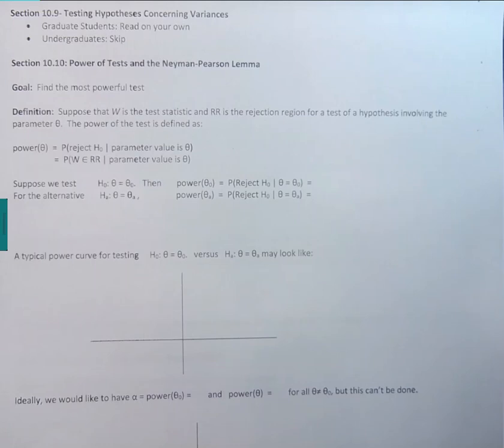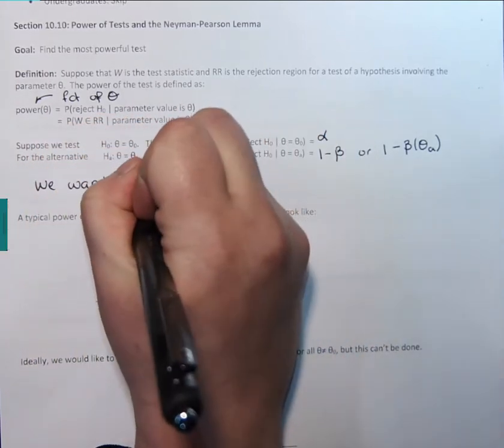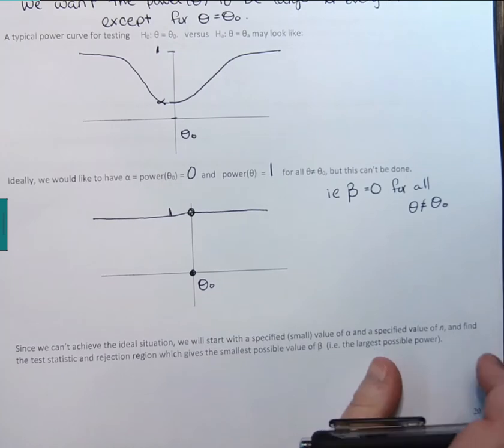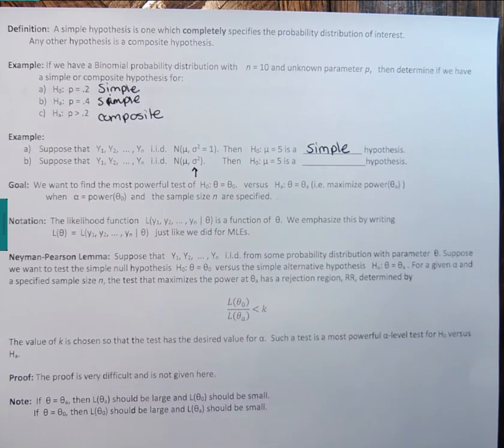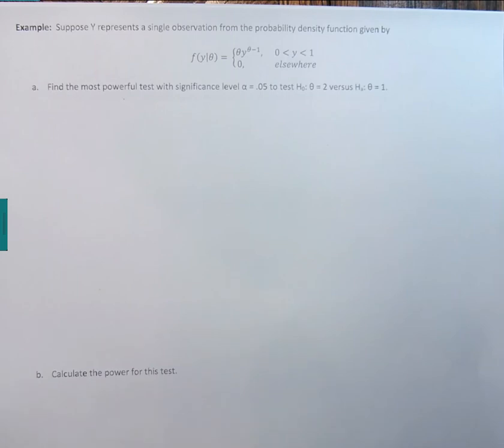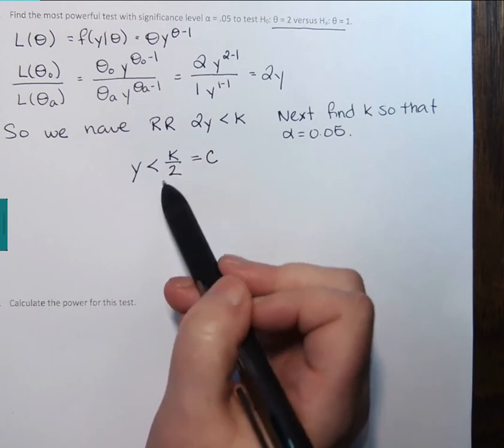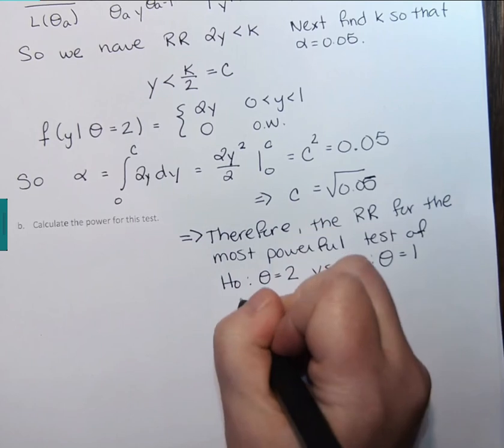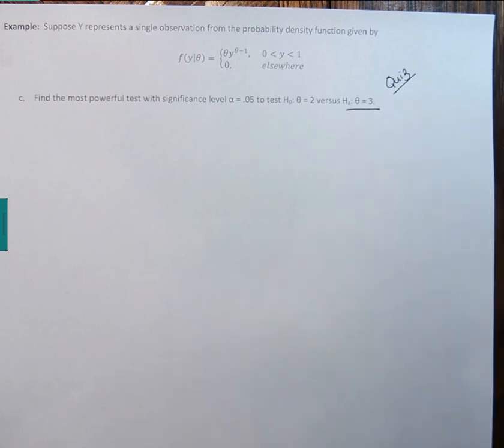STA 521: Section 10.9 and 10.10 part 1